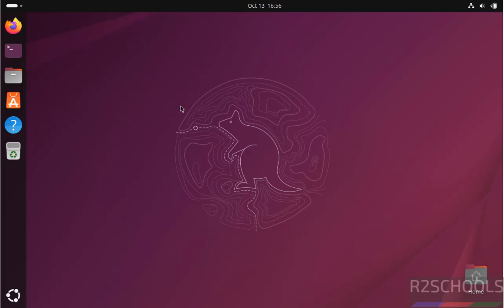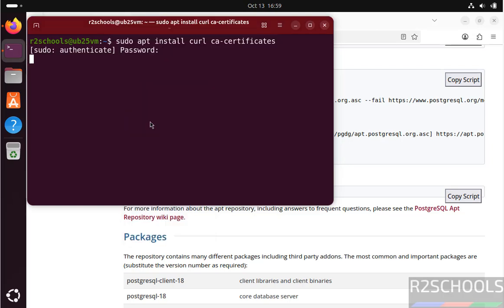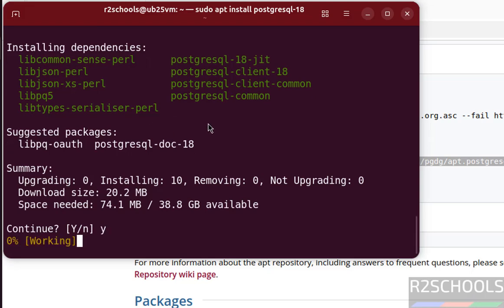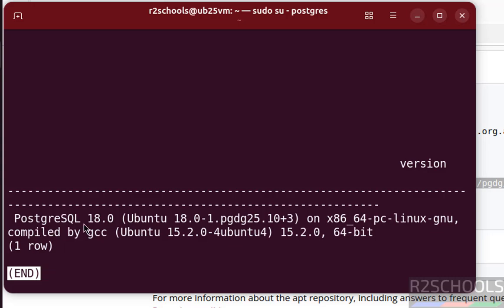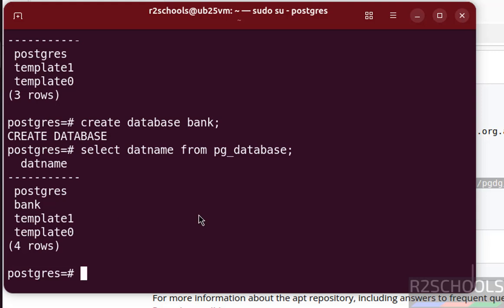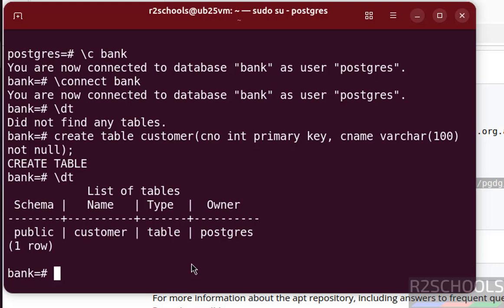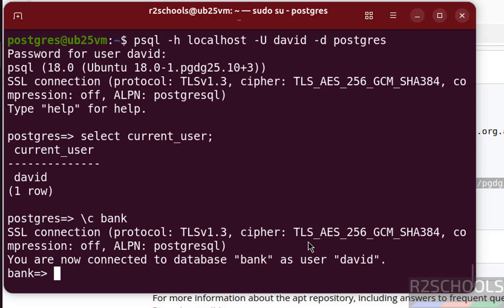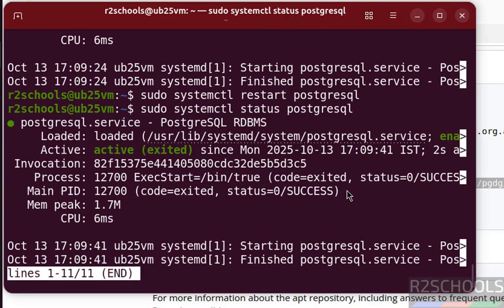How to Install & Configure PostgreSQL 18.0 on Ubuntu 25.10 Like a Pro! Step-by-Step 2025 Guide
🚀 PostgreSQL 18.0 is here! Ready to set up the latest and most powerful version of the world’s #1 open-source database on Ubuntu 25.10? 🐘💻

In this step-by-step video, you’ll learn how to install, configure, and verify PostgreSQL 18.0 on Ubuntu like a pro — perfect for developers, DBAs, and students in 2025!

💥 In this tutorial, you’ll learn:
✅ How to Download & Install PostgreSQL 18.0 on Ubuntu 25.10
✅ How to Start & Enable PostgreSQL Service
✅ Create Database & User in PostgreSQL
✅ Access psql Command Line Interface
✅ Verify Installation and Test Connection

⚙️ Works on:
✔️ Ubuntu 25.10 (Latest Release)
✔️ Compatible with Ubuntu 24.04 / 22.04 LTS
✔️ Works on both Desktop & Server Editions